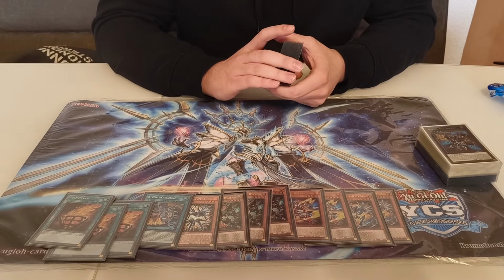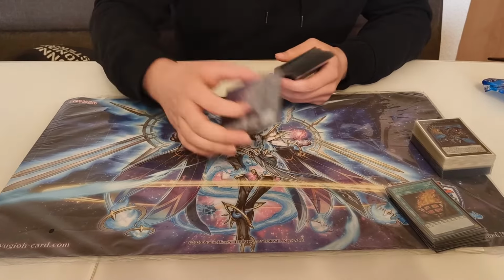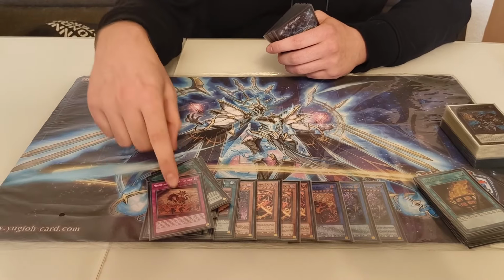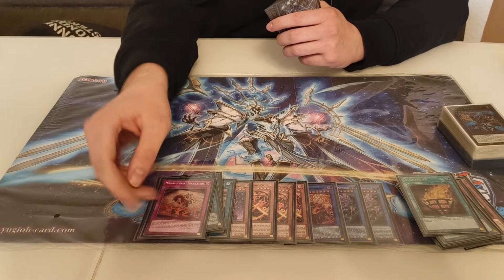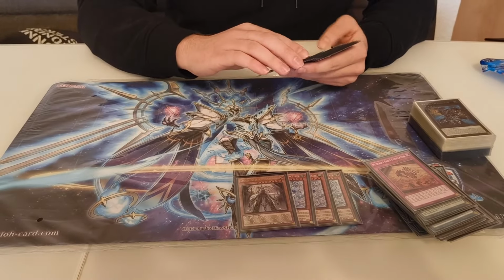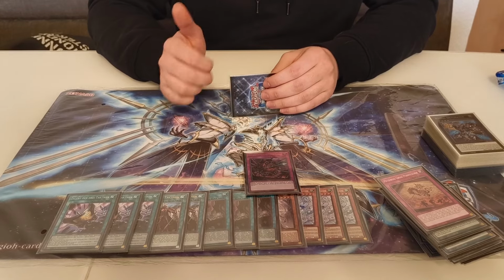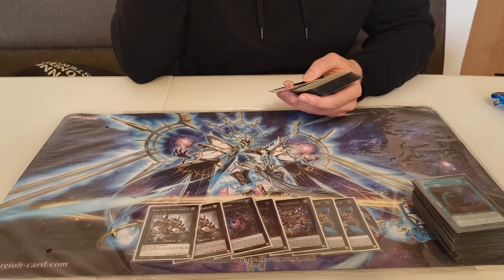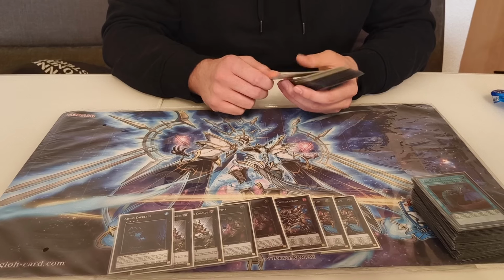Yu-Gi-Oh! 2025 - YCS Birmingham - TOP 16 Mitsurugi Ryzeal - Konrad Müller [ENG]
YCS Birmingham Top 16 Mitsurugi Ryzeal by Konrad Müller